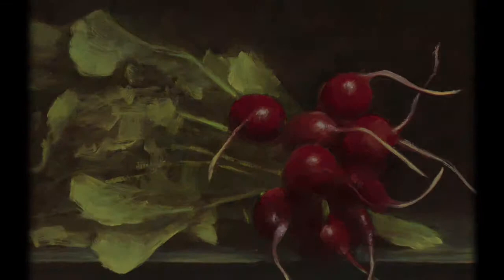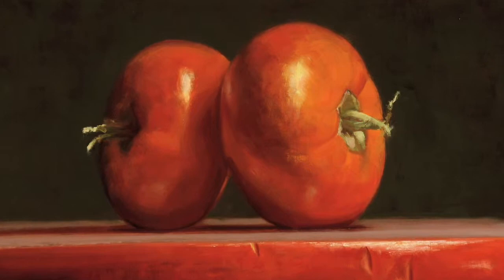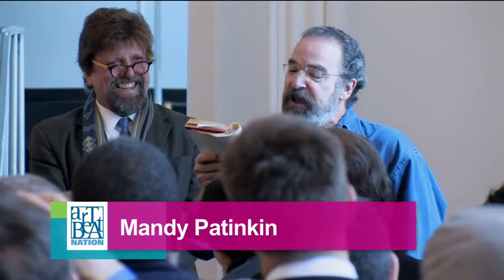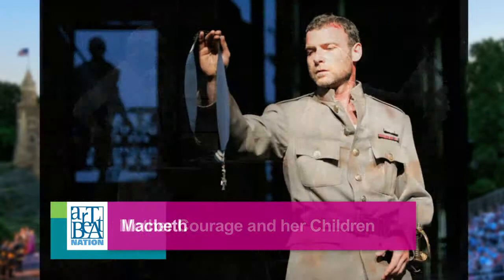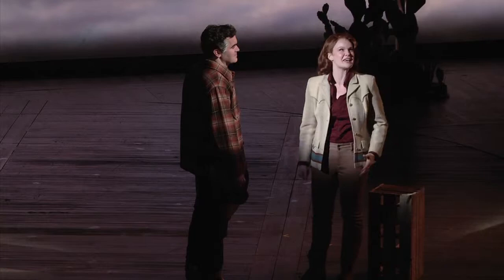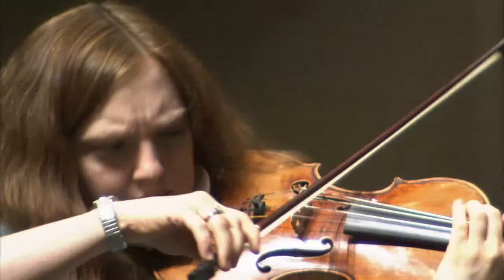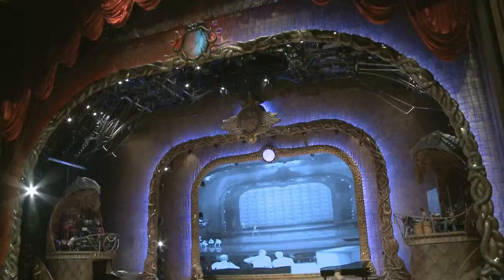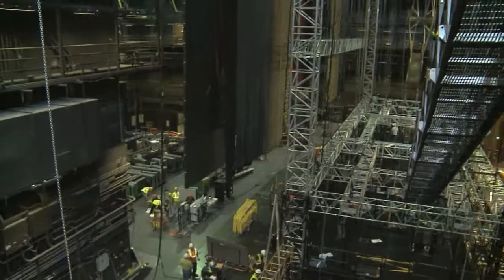ArtBeat Nation, Season 1 Episode 32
A PAINTER WHO PREFERS TO STICK TO THE BASICS, A THEATER THAT FOCUSES ON ART THAT REFLECTS LIFE, A MUSICIAN DOING HER LIFE'S WORK AND A STAGE SET THAT RIVALS THE SHOW ITSELF.